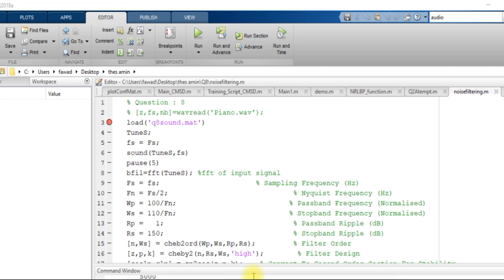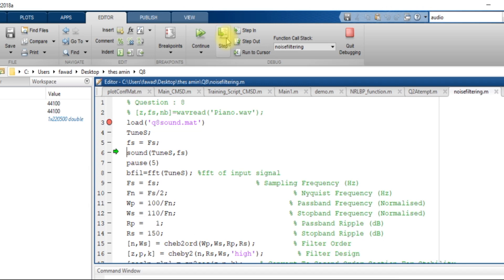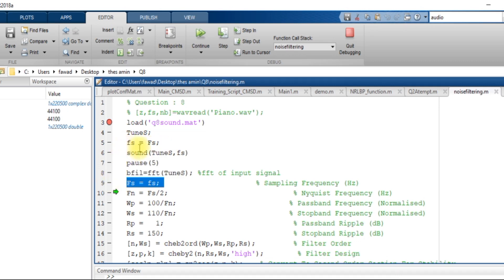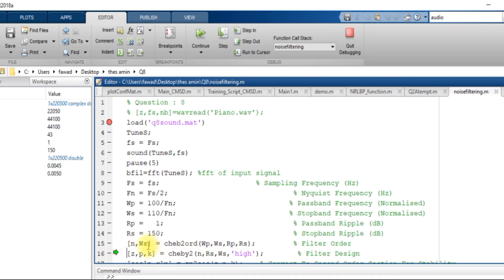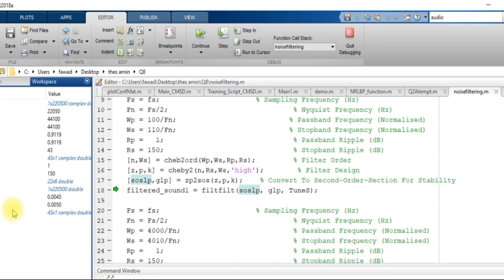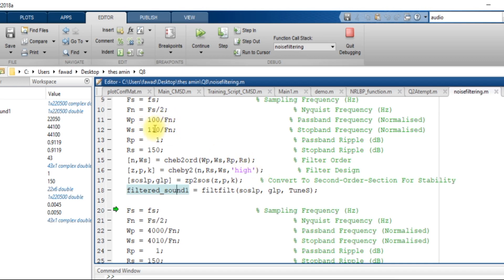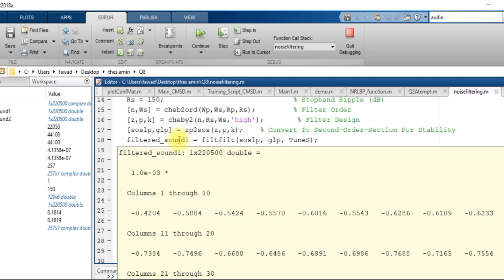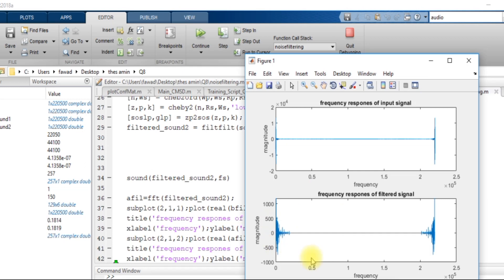Audio Filtering in Matlab